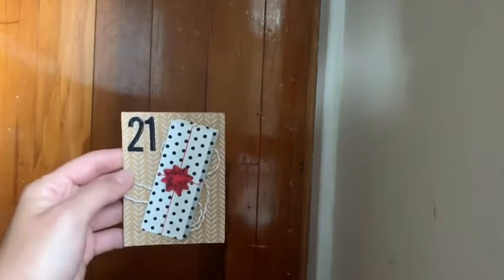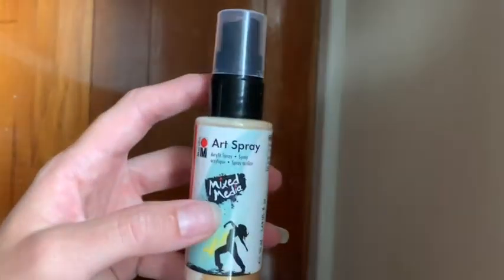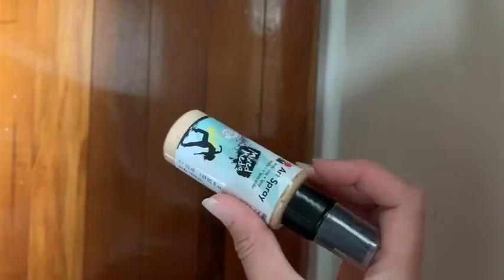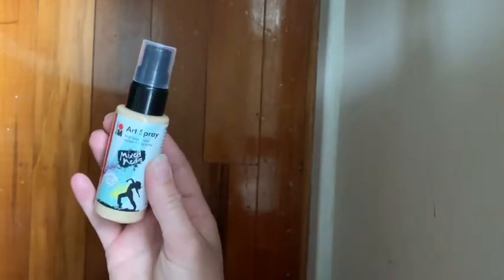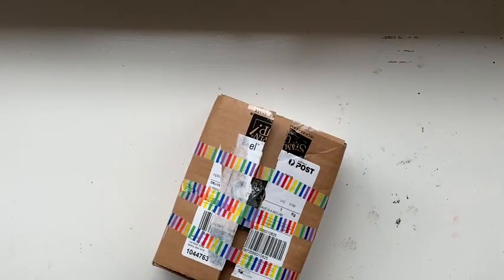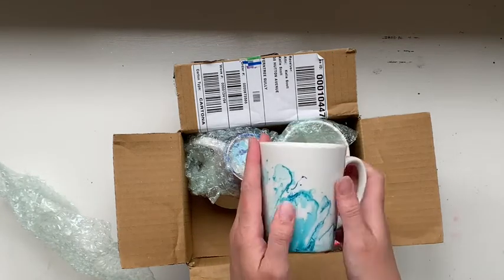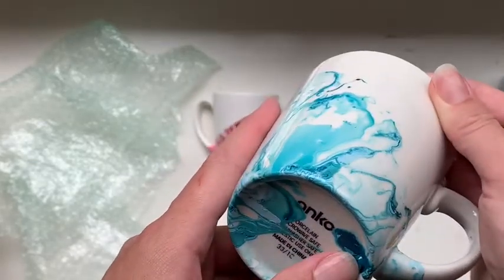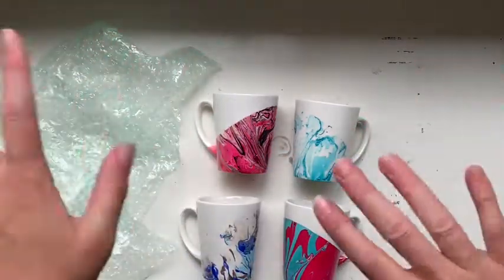Scrappy Advent Calendar: Day 21 & 22 Opening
Check out these fantastic gifts bought and made for Jess by Katie.